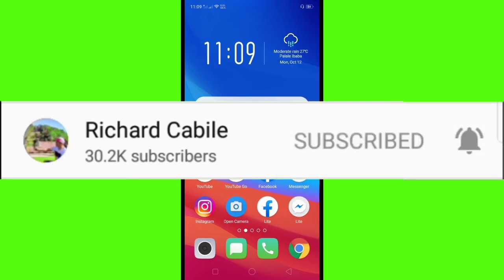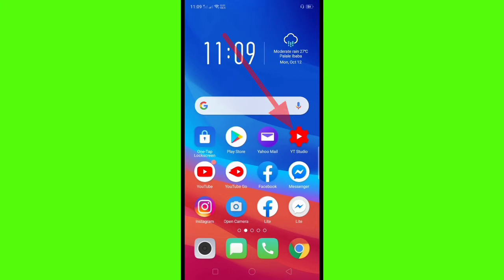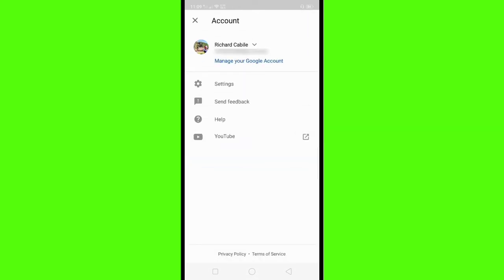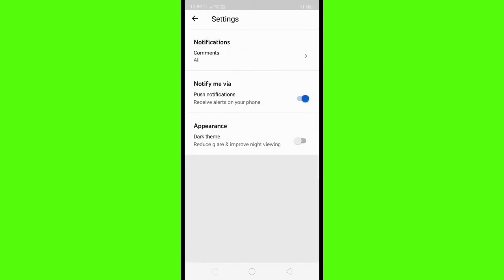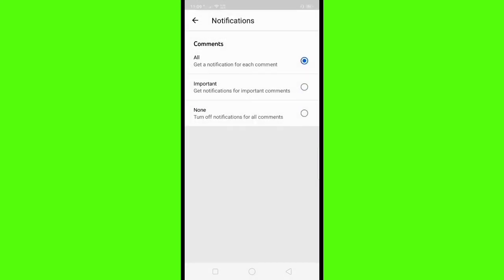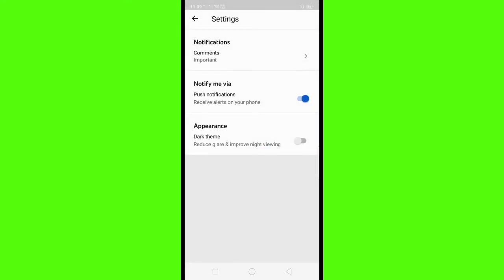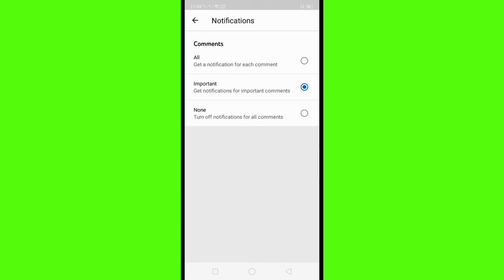How to Get Notification for Important Comments in YouTube Studio App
For those who have a YouTube Channel there and use the YT Studio App.  In this tutorial I will teach you how to get notification for important comments in your YT studio app.

Thanks...

Unang Sweldo Ko Sa YouTube | Mga Murang Gadget Gamit Ko Pag Gawa ng Video | Magkano Ba Ang Sahod Ko?